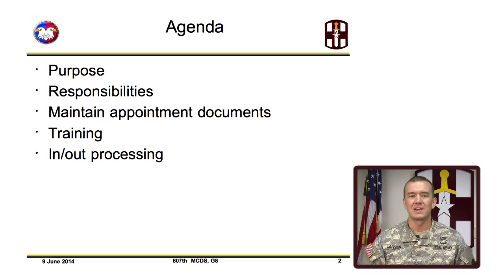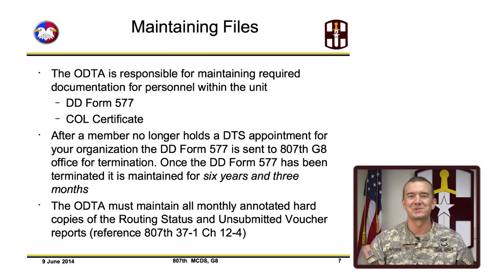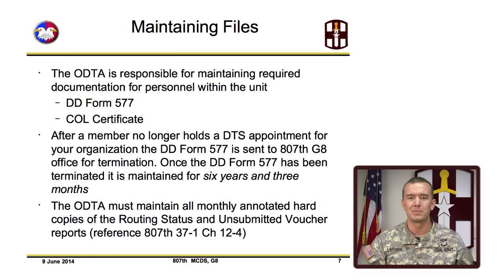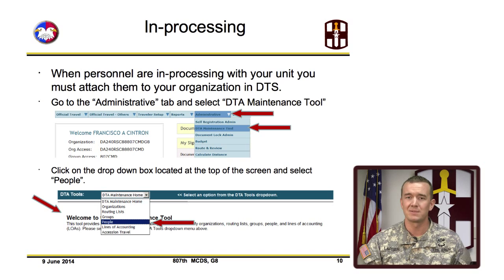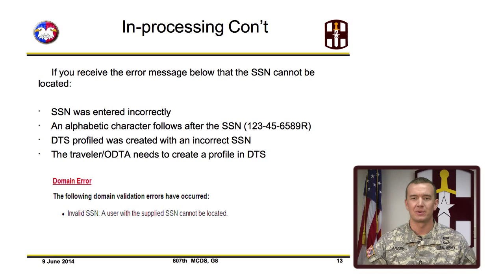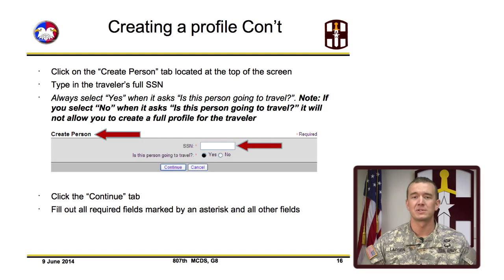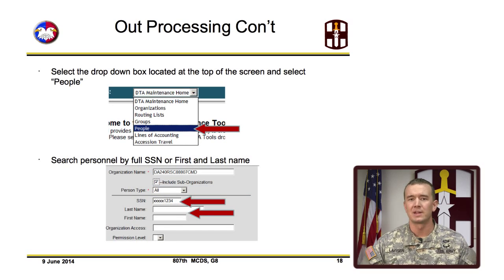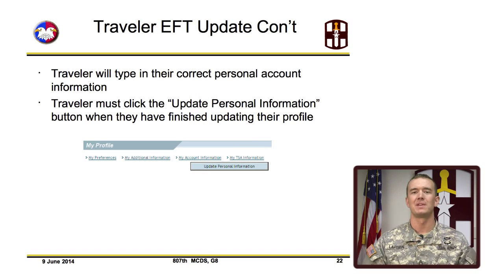DTS Orientation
SSG Mike Larsen gives ODTAs a quick lesson in their duty to assist travelers.